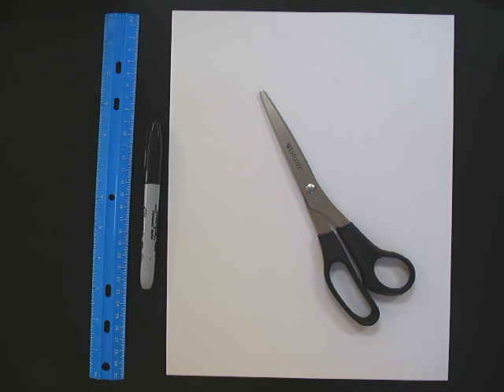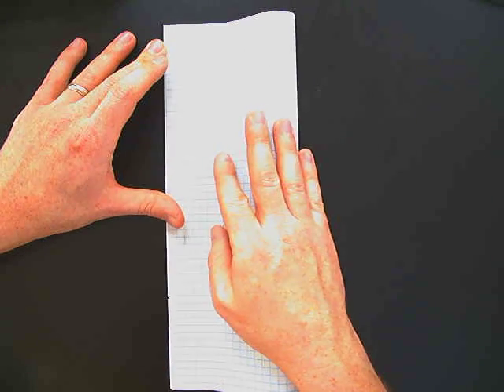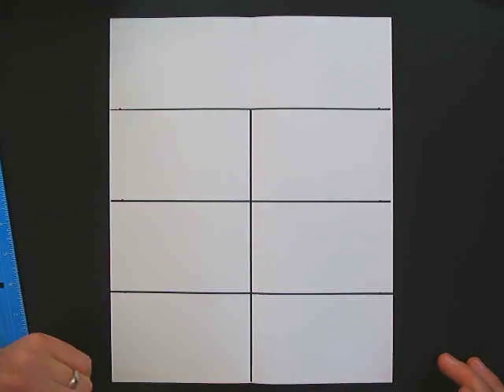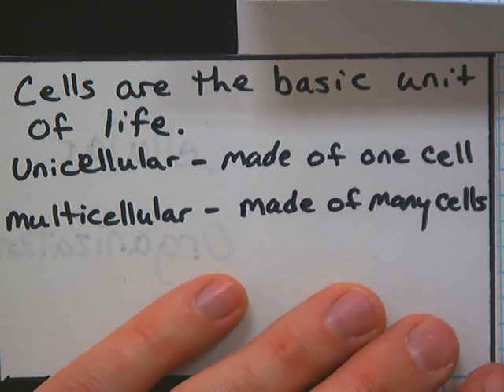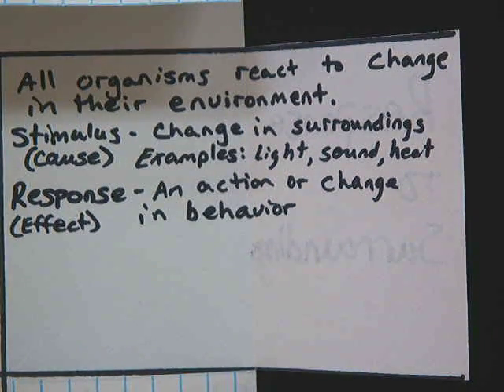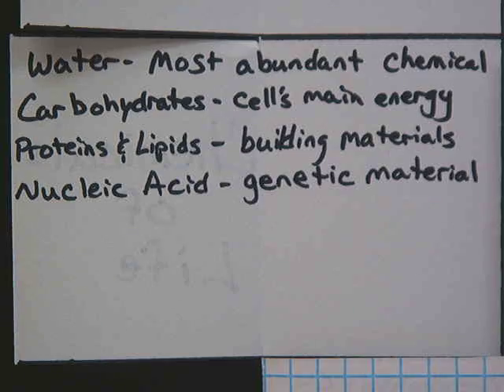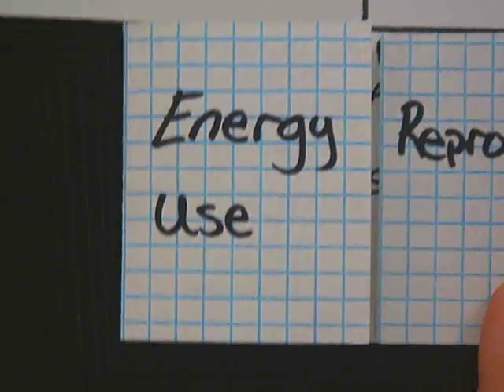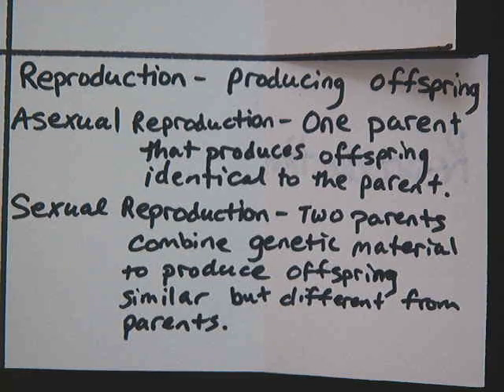Characteristics of Living Things Foldable